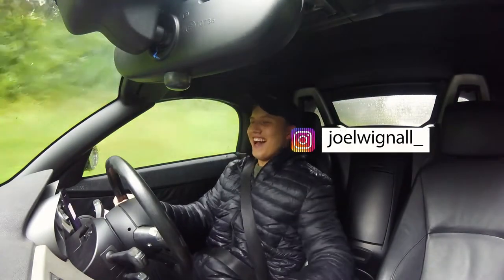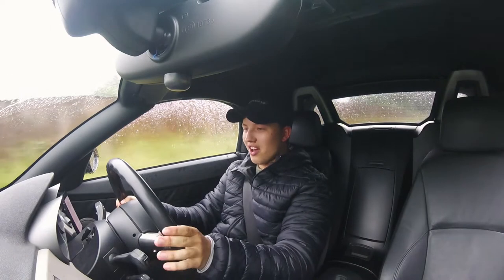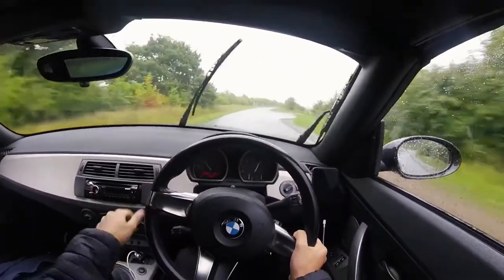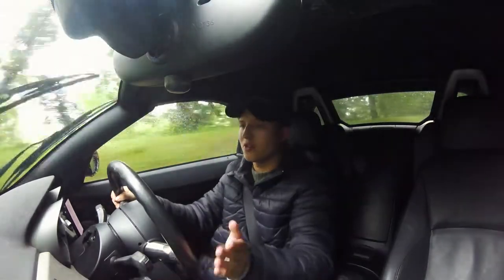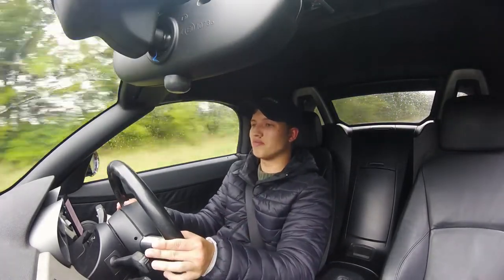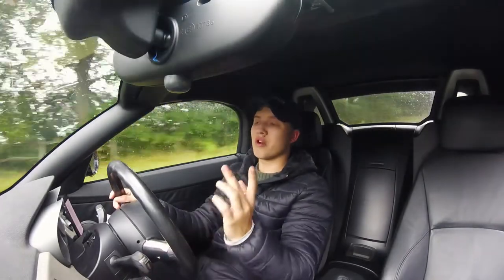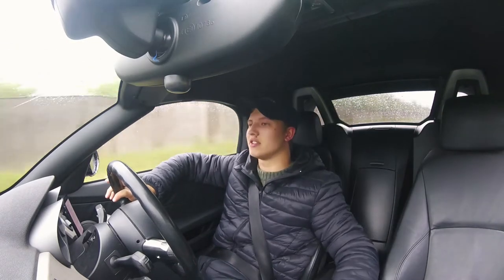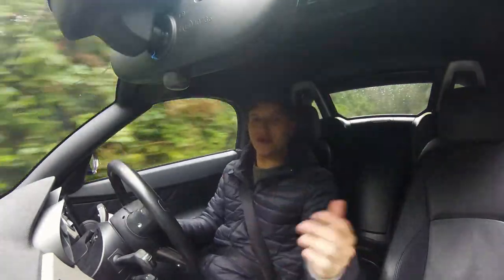Why Did I Never Do This Before?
Hey guys It’s Joel!!

I finally liberated my BMW Z4 from it’s ‘Run Flat’ Tyres to conventional Goodyear Eagle F1 Asymmetric 3s!! I cannot believe the difference ..

What I use to make my videos:

Main Camera
Secondary Camera
Last Resort Camera
GoPro 1
GoPro 2
Editing Software

If you enjoyed watching this, then a like and subscription would be vastly appreciated!